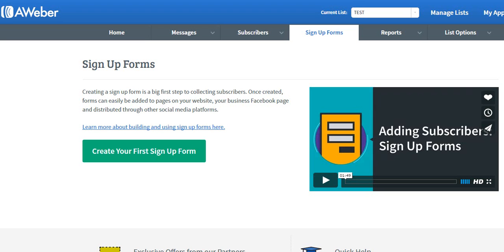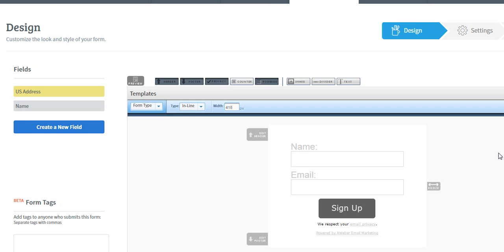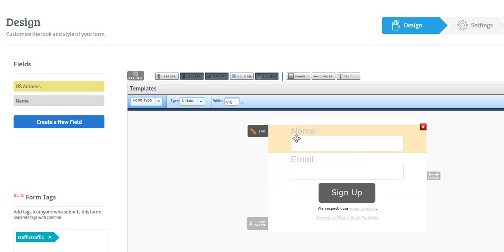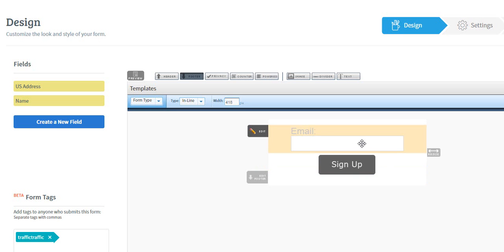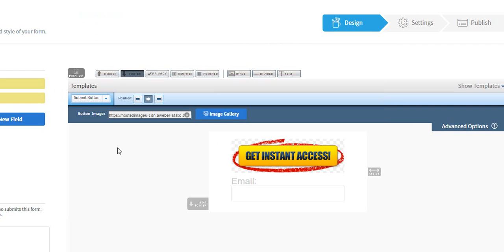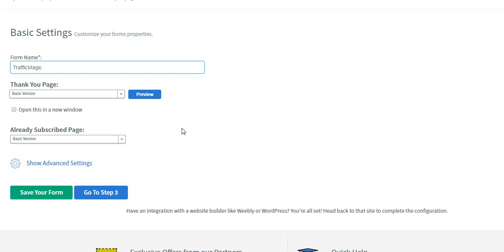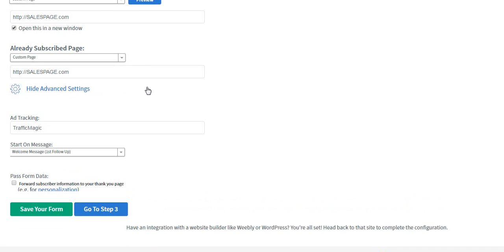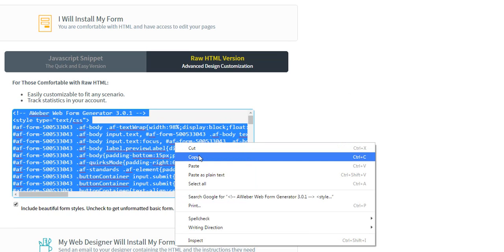Traffic Magic Solo Ads Traffic: How To Create An Aweber Sign Up Form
How To Create An Aweber Sign Up Form. Want Fresh TER1 Email/Solo Ads Traffic And List Building Tips?
P.S. Want To Partner With Joe 8 Year Traffic/Marketing Veteran?